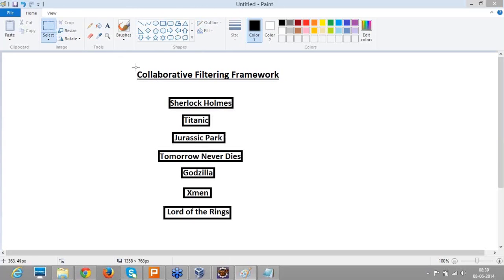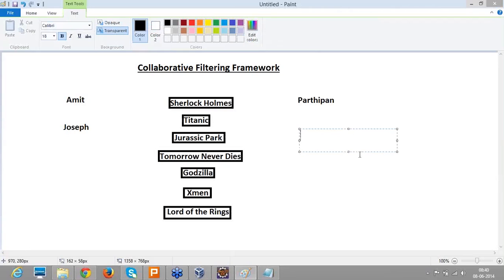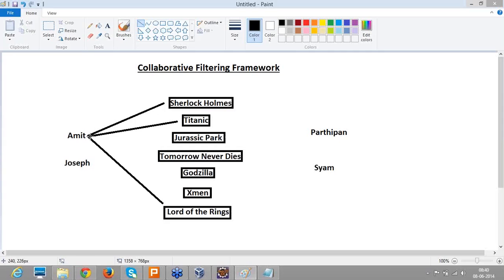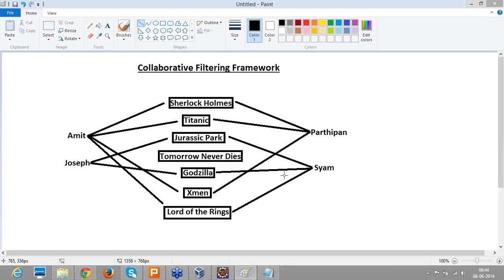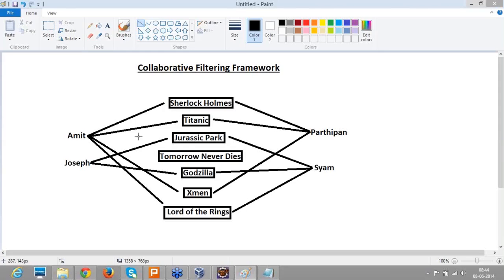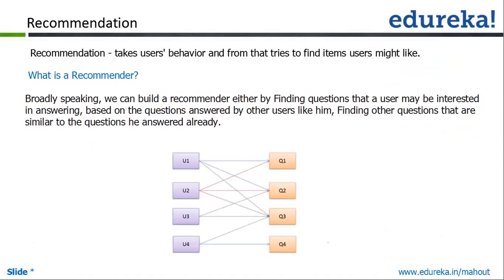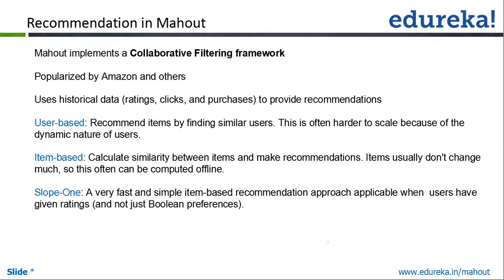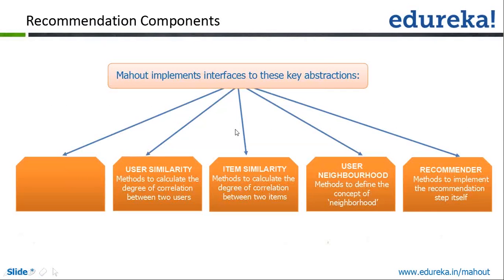Collaborative Filtering Framework | Apache Mahout | Edureka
Collaborative Filtering in Mahout is a technique which gives two types of recommendations, such as user-based recommendations and item based recommendations. Following are the contents explained in the video:
1.Collaborative Filtering Framework
2.How Collaborative Filtering works?
3.Recommendation
4.Recommendation Algorithm
5.Recommendation in Mahout
Related Blogs:
The topics related to ‘Collaborative Filtering’ have been covered in detail in our course ‘Machine Learning with Mahout’.